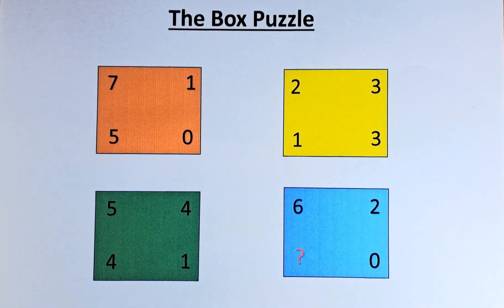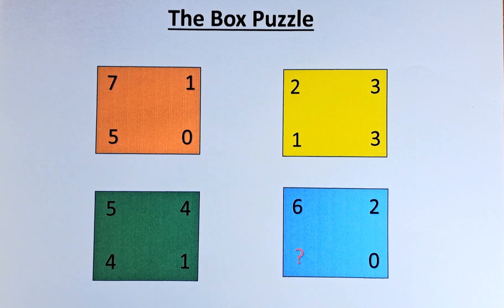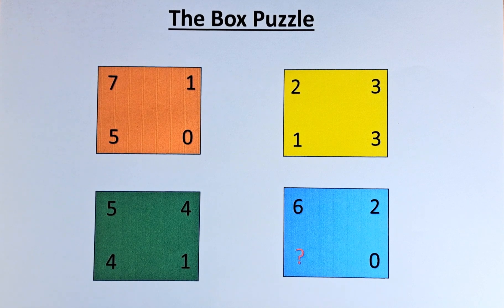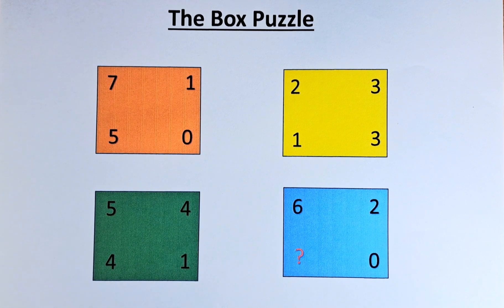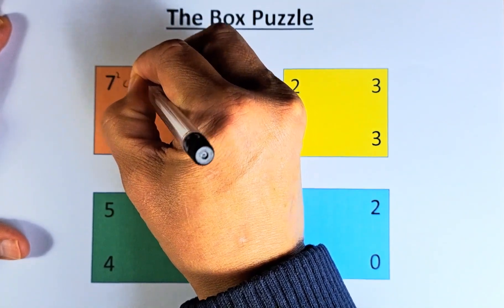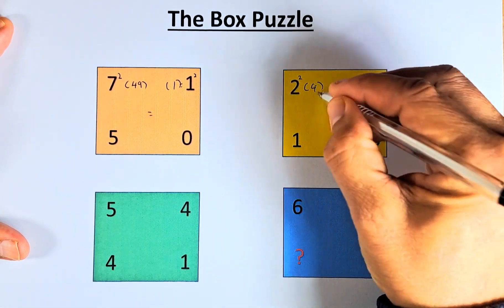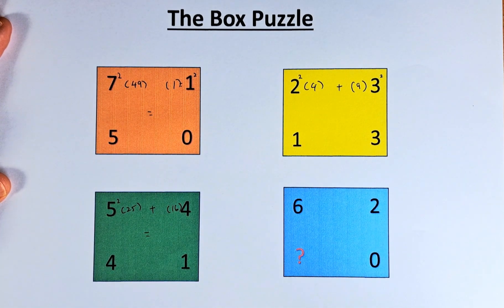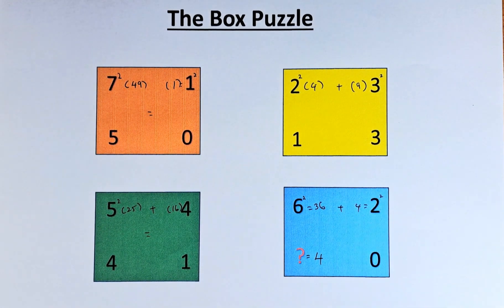The Box Puzzle.